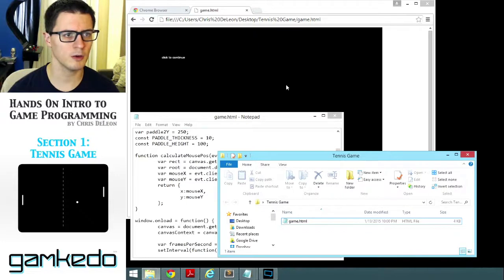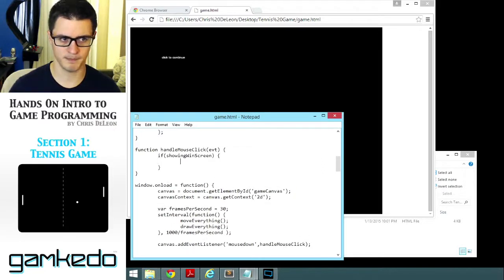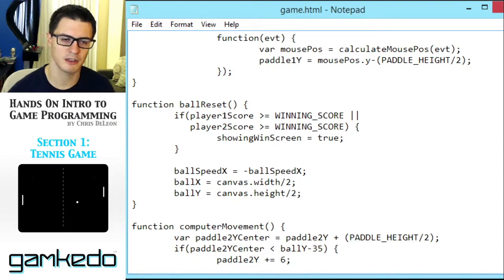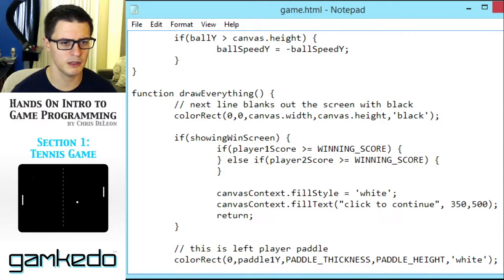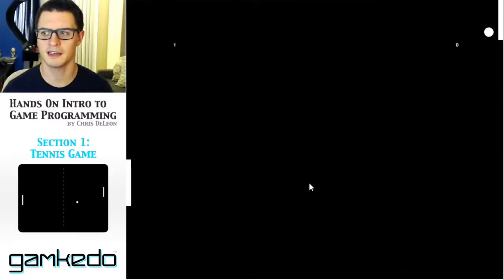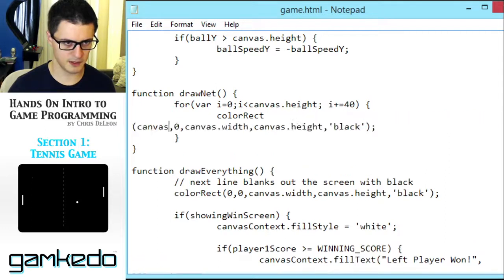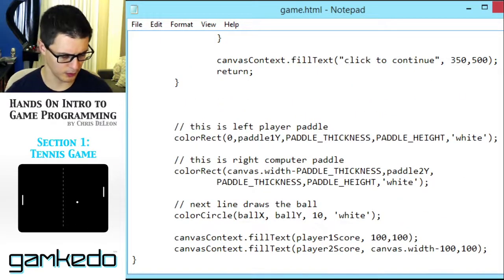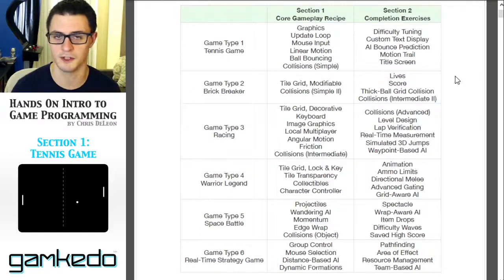Code Your First Game-Arcade Classic in JavaScript (11 Mouse Click, Draw Net)